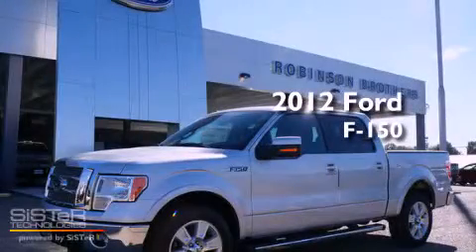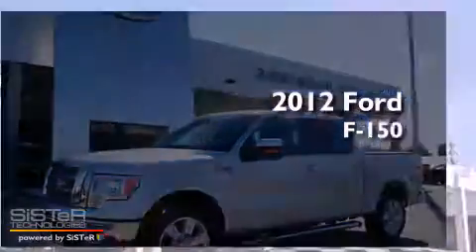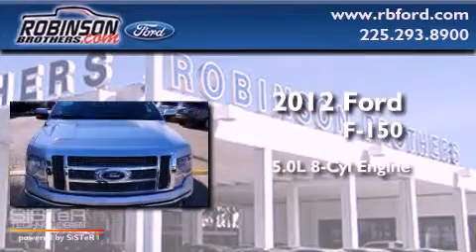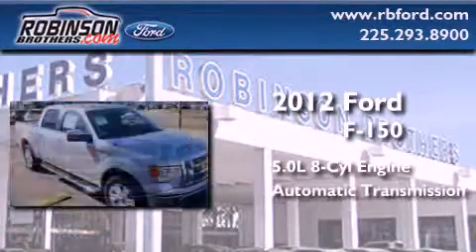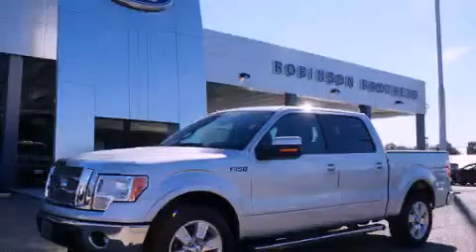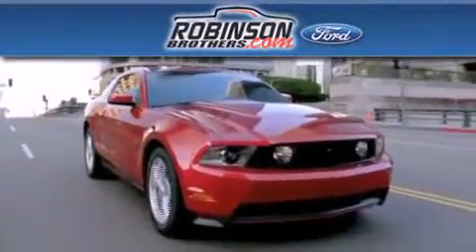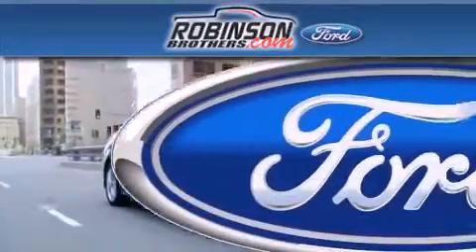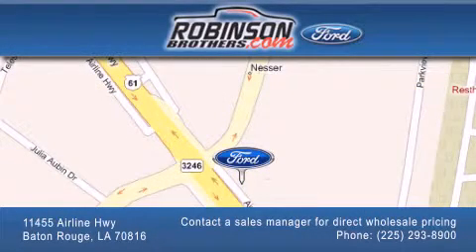2012 Ford F-150 Baton Rouge LA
Year : 2012
 Make : Ford
 Model : F-150
 Engine : 5.0L V8
 Trans . : Automatic
 Exterior : Ingot Silver Metallic
 Miles : 1
 Interior : Black Lthr Trimmed Bucket
 Stock : 516F12